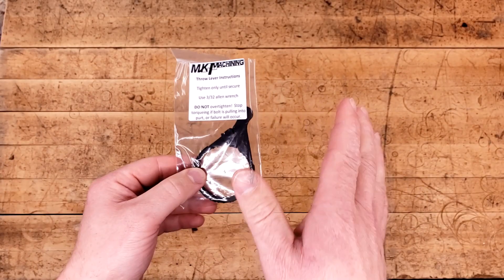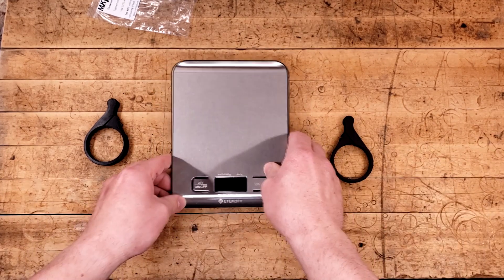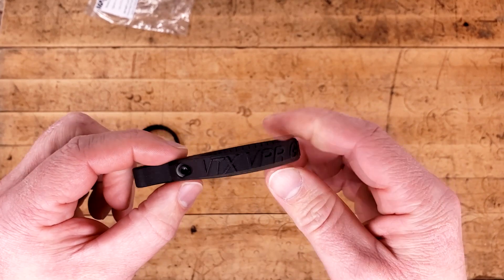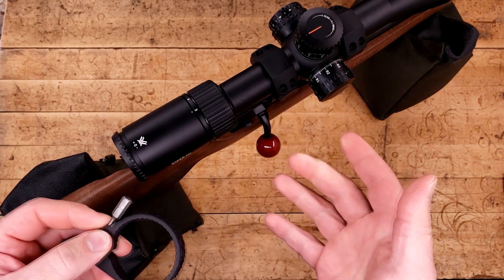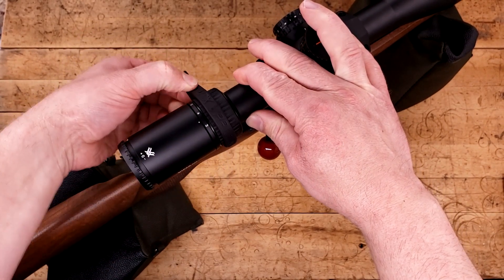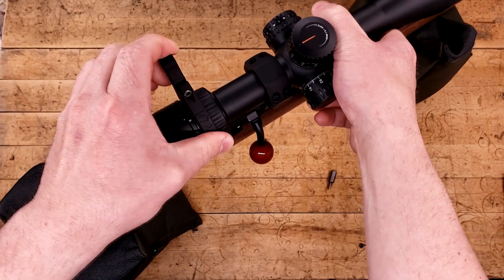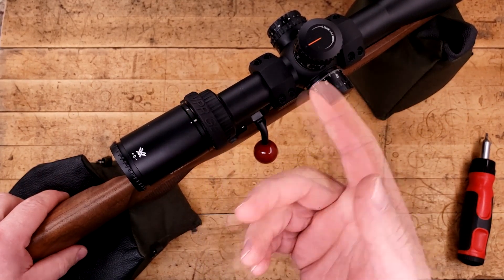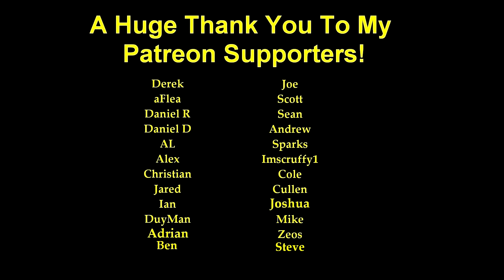MK Machining PRO Throw Lever - The Best Aftermarket Throw Lever?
I go over what I really like about this throw lever towards the end. I didnt say it in the video. But having used it, and letting that sit in my brain for a few days. I can say that this is IMO the best, aftermarket throw lever you can get. Unless you need a really slim/low profile lever to clear something. For $35, just buy one.